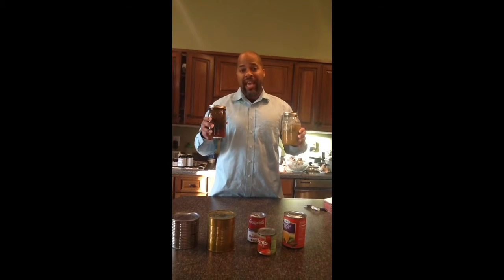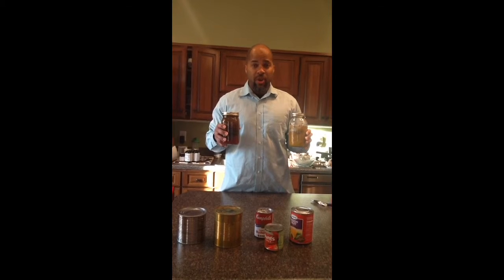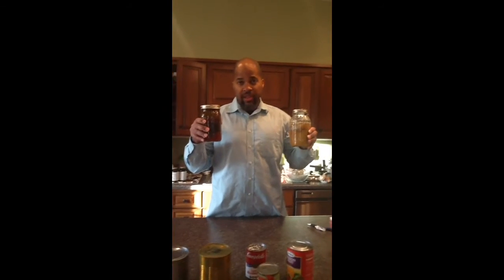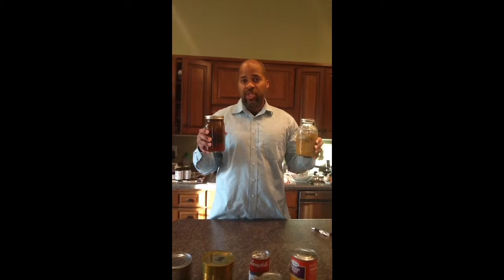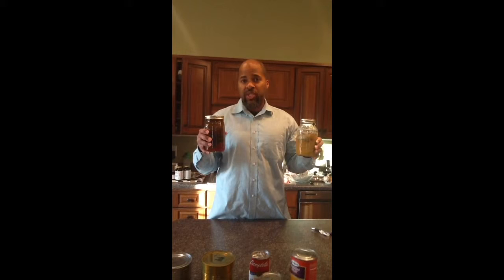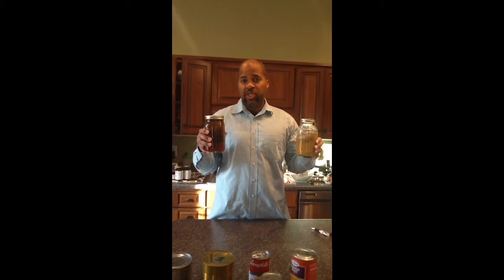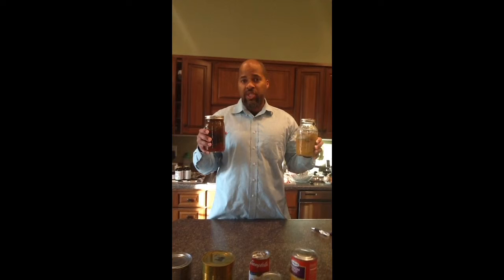The dangers of canned goods for Preppers by Keith Iton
The author of The Prepper and the Preacher discusses some of the dangers of canning your own food in mason jars as well as the issues that may arise from storing canned goods for long term food storage.